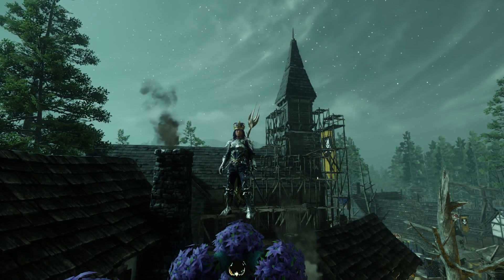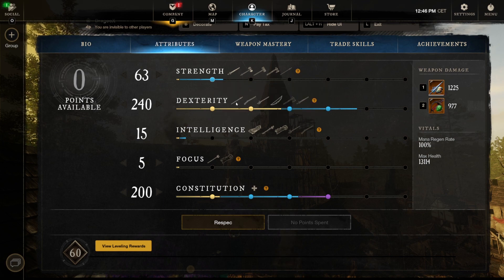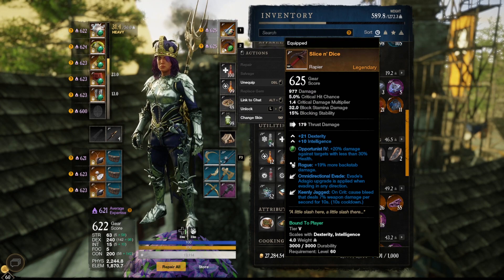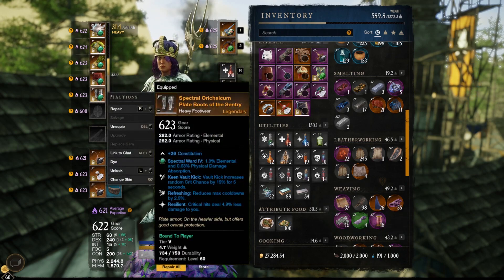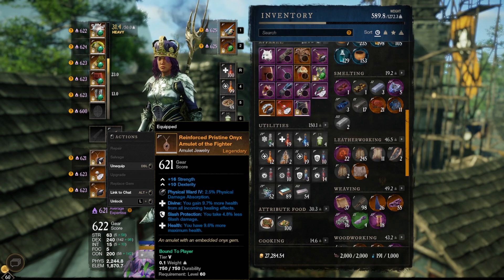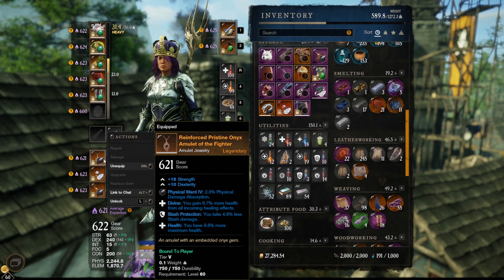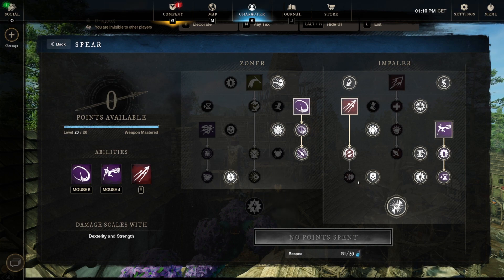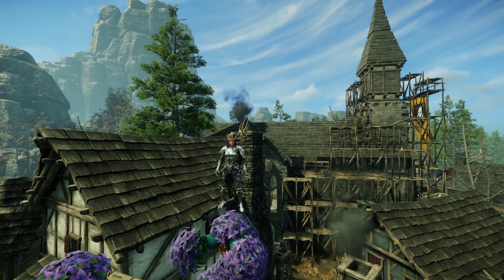THE BEST SPEAR ⚔ RAPIER PvP BUILD!!! *NEW META* - FULL Best In Slot Build! | New World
(save 3% with code "DRGX")

Today i wanna show you my Updated Spear + Rapier PvP Build!

0:00 - Intro
0:45 - Attributes
2:14 - Gear Weapon Setup
4:00 - Gear Armor Setup
6:37 - Armor Gems
7:28 - Gear Jewelry
9:08 - Skills

Activate the bell to never miss a video again!